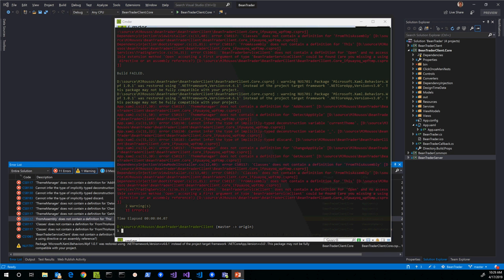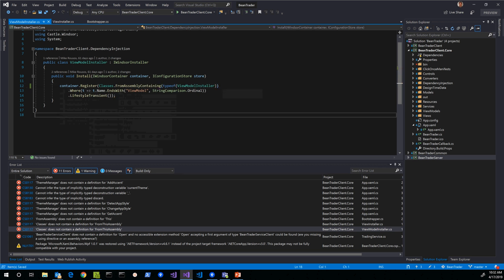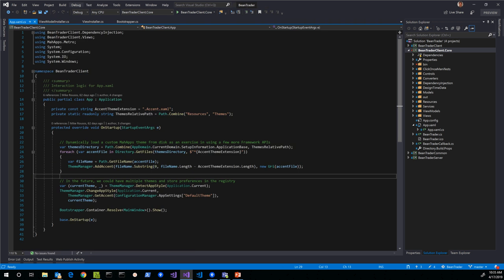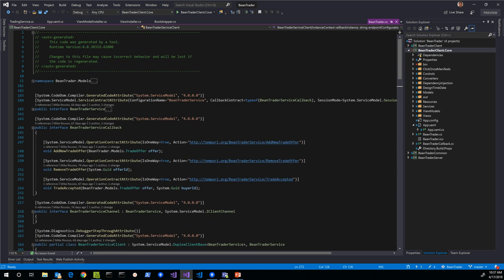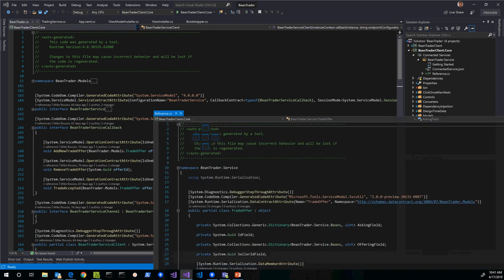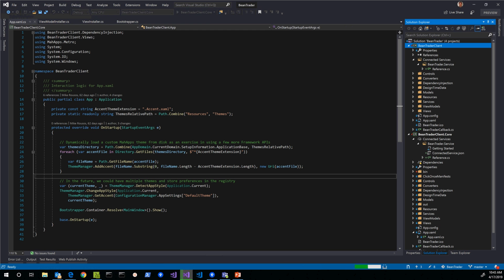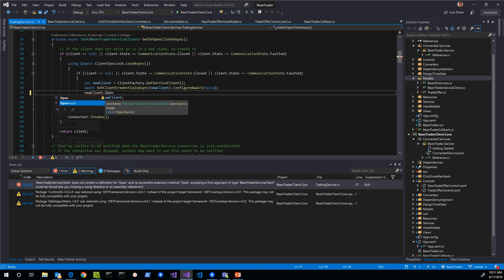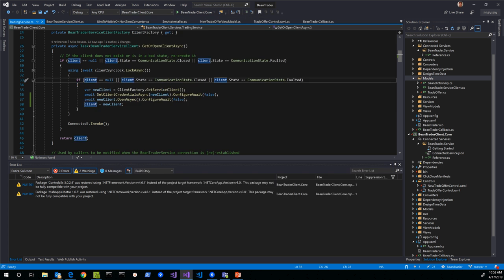Migrating a WPF App to .NET Core 3 (4/5)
End-to-end walk-through of porting a .NET Framework WPF app to .NET Core 3.

The initial project state is in the NetFx directory and the final, migrated .NET Core project, is in the NetCore directory.